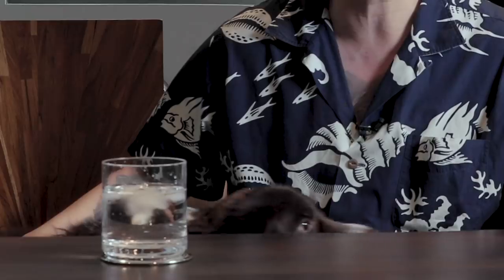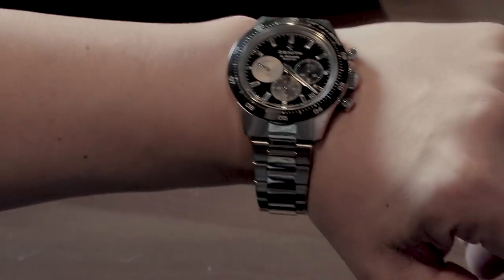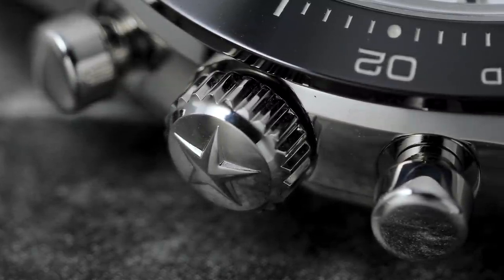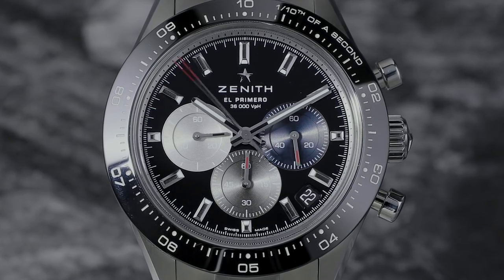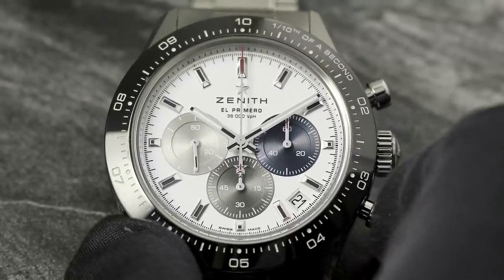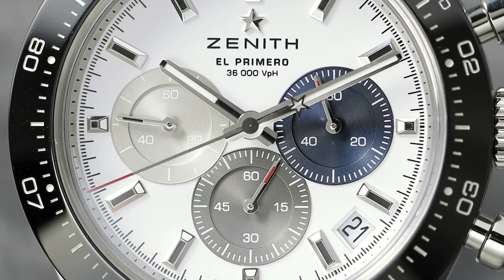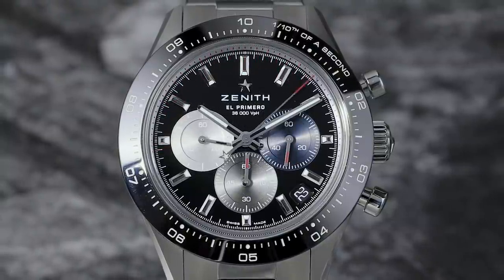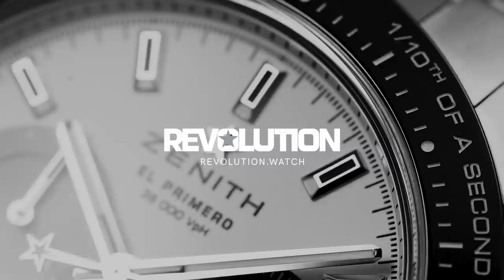Unboxing the Zenith Chronomaster Sport with Toffee the Border Collie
Wei Koh unboxes his Zenith Chronomaster Sport and activates lightning mode with Toffee the Border Collie